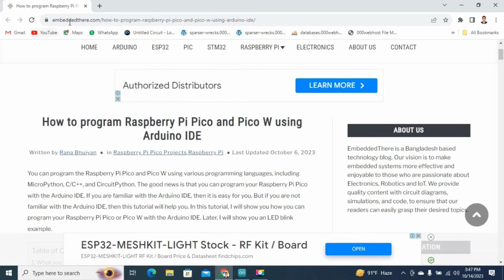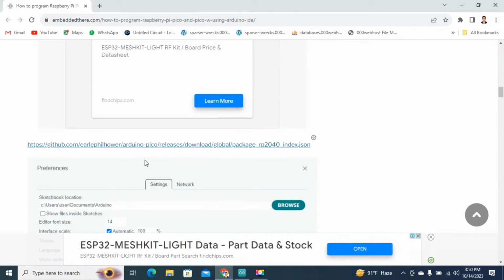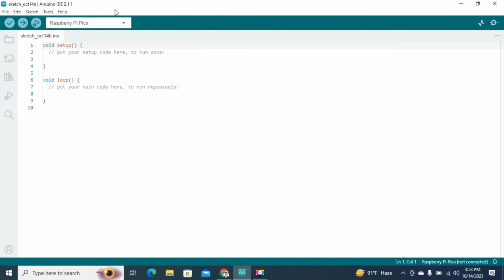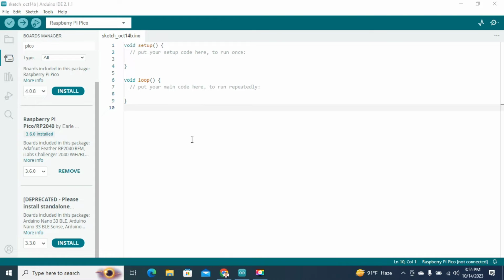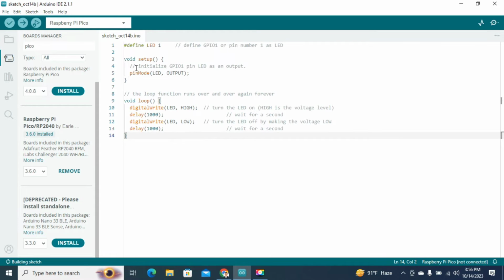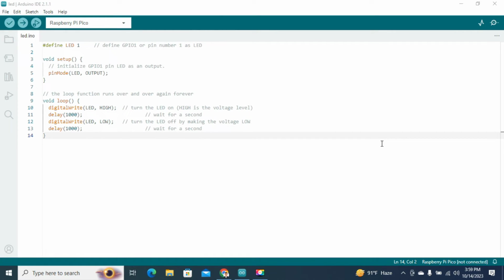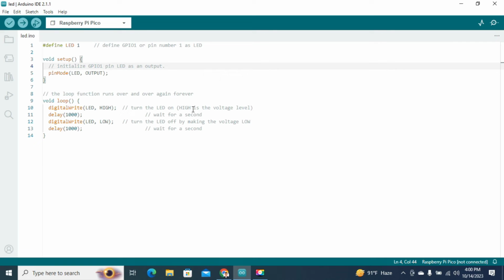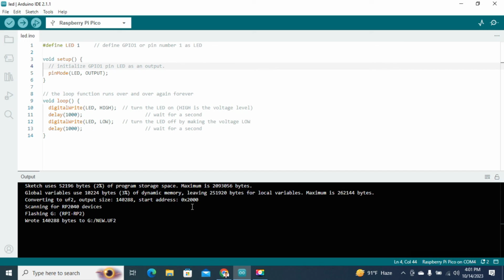How to program Raspberry Pi Pico and Pico W using Arduino IDE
You can program the Raspberry Pi Pico and Pico W using various programming languages, including MicroPython, C/C++, and CircuitPython. The good news is that you can program your Raspberry Pi Pico with the Arduino IDE. If you are familiar with the Arduino IDE, then it is easy for you. But if you are not familiar with the Arduino IDE, then this tutorial will help you. In this video tutorial, I will show you how you can program your Raspberry Pi Pico or Pico W with the Arduino IDE. Later, I will show you an LED blink example.

Component List and Purchase Links:
Raspberry Pi Pico
Raspberry Pi Pico W